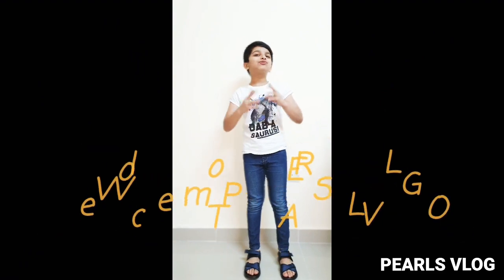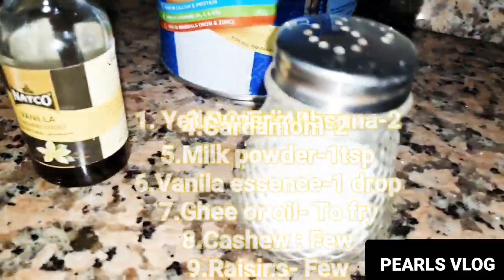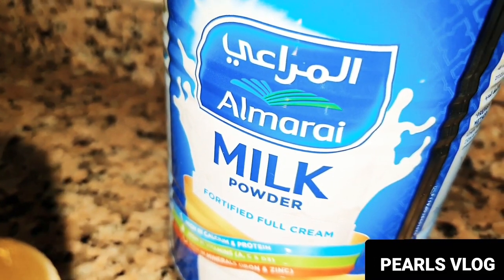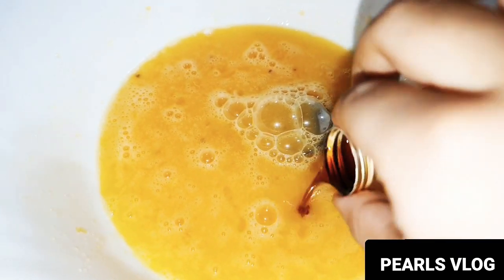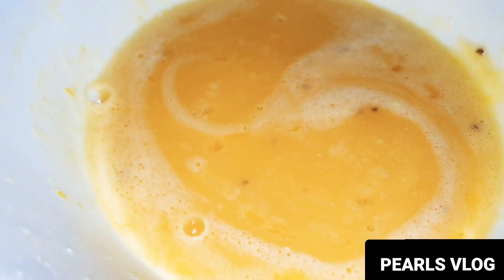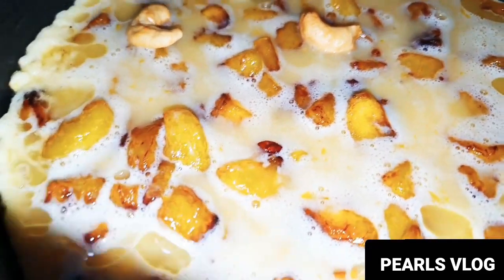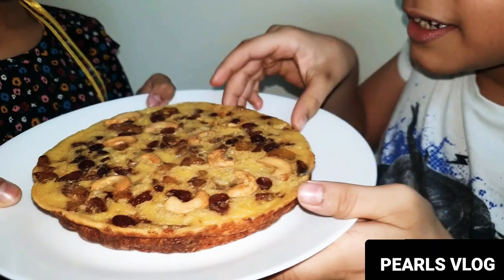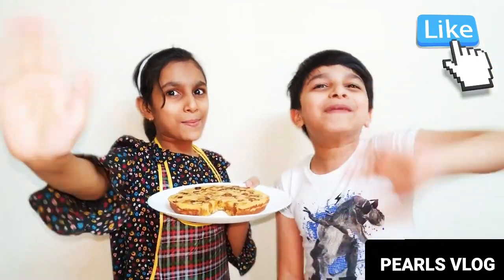KAIPOLA | നോമ്പ് സ്പെഷ്യൽ കായ്പോള | RAMADAN SPECIAL | malabarkadi | Banana Cake | Thalassery Snack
KAIPOLA / Thalassery Snack / Evening Malabar Snack

Kaipola is one of the famous  traditional tea time snack  or iftar snack of malabar area.

RECIPE:

  Ingredients

1.Yellow Ripe Banana-2
2.Egg-4
3.Sugar-4 tbsp
4.Cardamom-2
5.Milk powder-1tsp
6.Vanila essence-1 drop
7.Ghee or oil- To fry
8.Cashew : Few
9.Raisins- Few

Cut ripe bananas into small pieces and keep it aside.
Heat oil or ghee in a pan over medium heat and fry the bananas till it is slightly golden and transfer to a plate, keep it aside.

Then fry the cashews and raisins.

In a bowl add eggs, sugar, cardamom, vanila essence, milk powder and a pinch of salt and whisk well with a spoon.
Now add the fried Banana and mix well.

Heat a pan and add some ghee or oil.Then pour the egg Banana mix and level it using a spoon.
Garnish with the fried cashews and raisins.
Now close the lid and cook it in a medium flame for 30 to 35 minutes.

So our sweet, tasty and delicious KAIPOLA  is ready.
Transfer the pola to a plate.

ENJOY WITH A CUP OF TEA.

We can serve it as hot or cold.